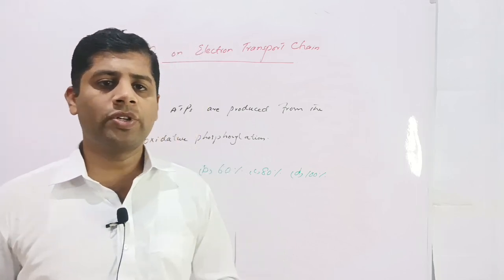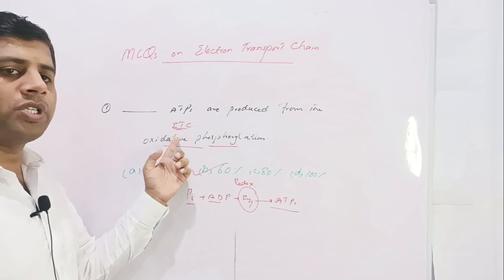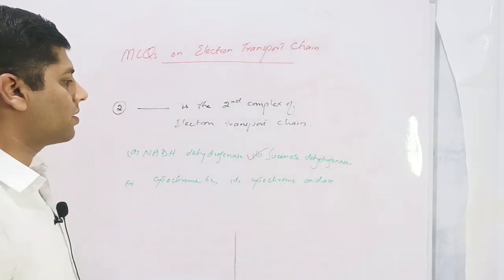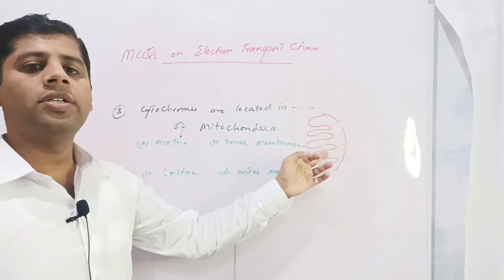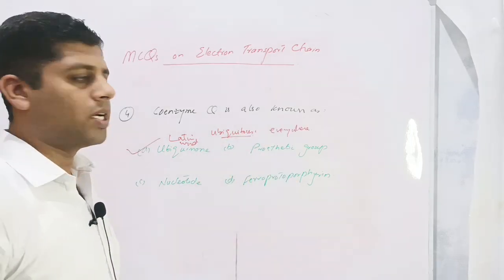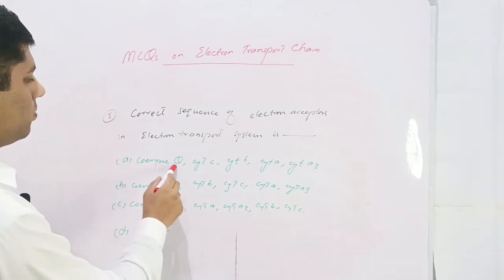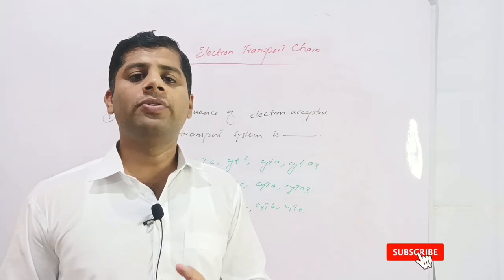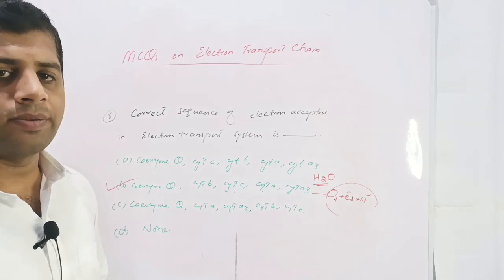Electron Transport Chain | Respiration | MCQs on Electron Transport Chain | MDCAT preparation | NEET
This lecture compromises the MCQs on Electron Transport Chain and it will help the MDCAT, NEET and AIIMs aspirants in their medical entrance examination.

The following components are discussed in this lecture:
1. Electron Transport Chain
2. Electron Transport System
3. Respiration
4. Aerobic Respiration
5. Bioenergetics
6. Metabolic Pathway
7. Glucose metabolism
8. MDCAT preparation
9. NEET preparation
10. AIIMs preparation
11. Medical entrance examination
12. photosynthesis
13. Oxidative phosphorylation
14. medical lectures
15. Biochemistry
16. MCQs on Electron Transport Chain